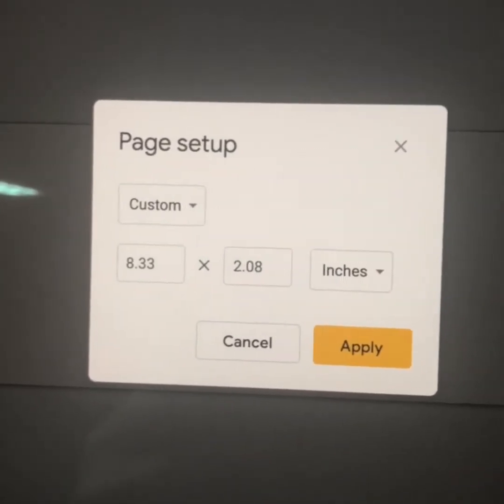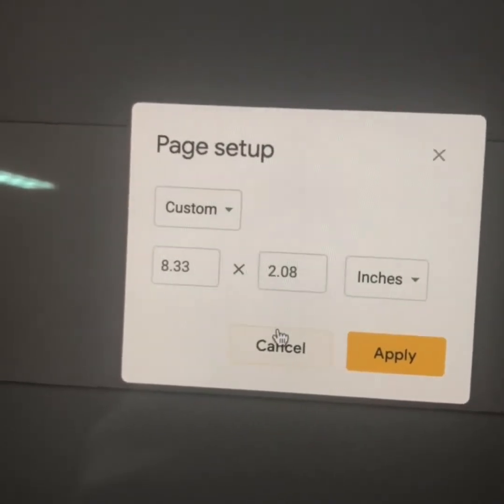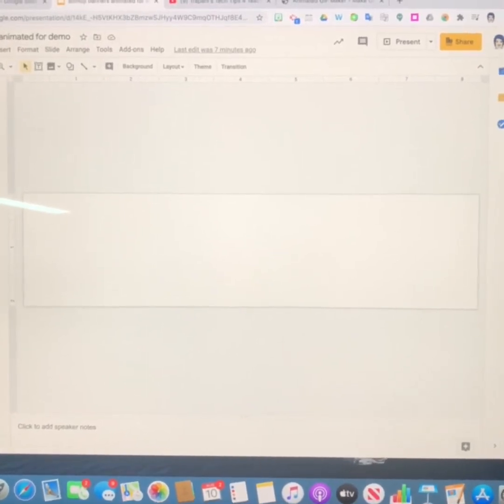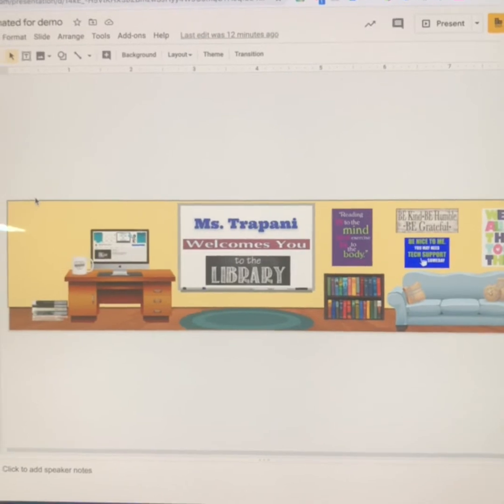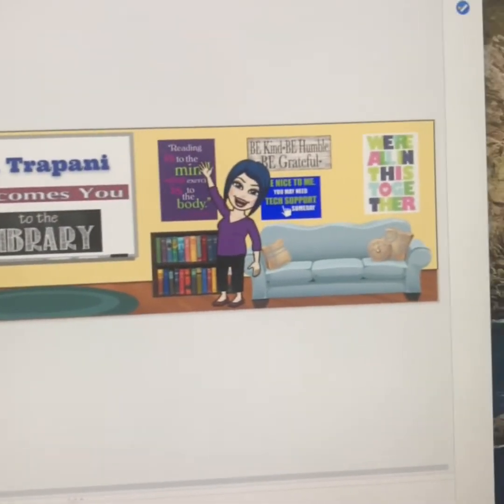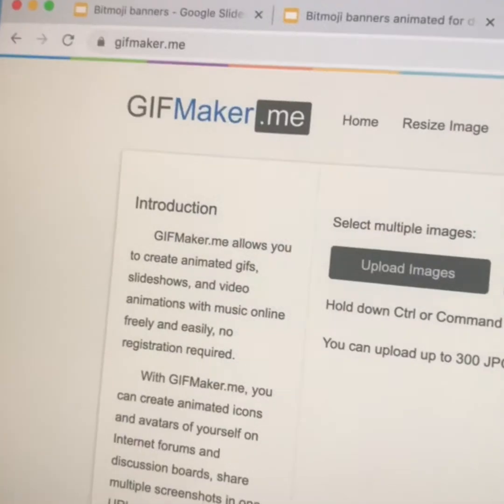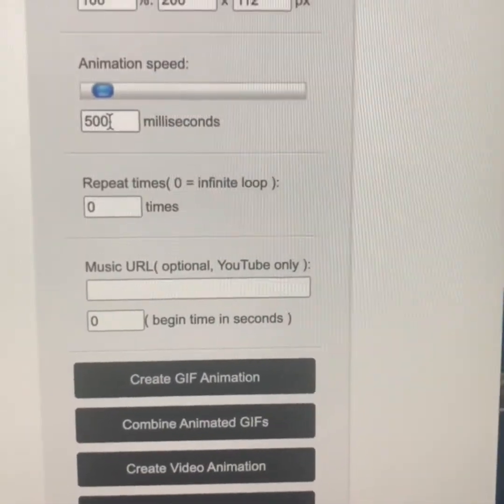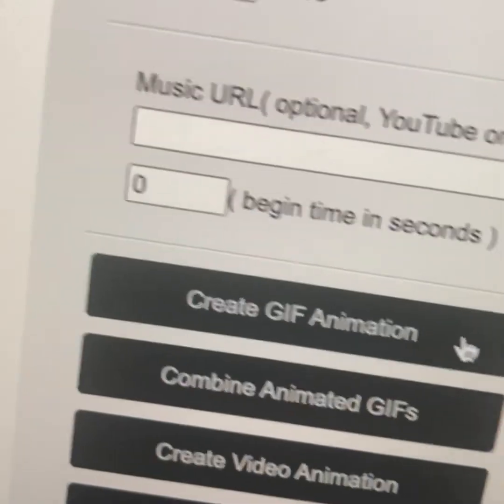How to Create an Animated Bitmoji Header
Shows step-by-step how to create an animated Bitmoji classroom in the layout of a header. This header can be imported into your Google classroom or anywhere you’d like to share it.